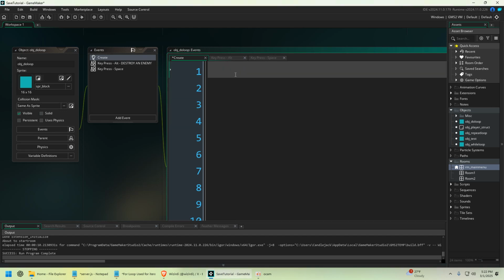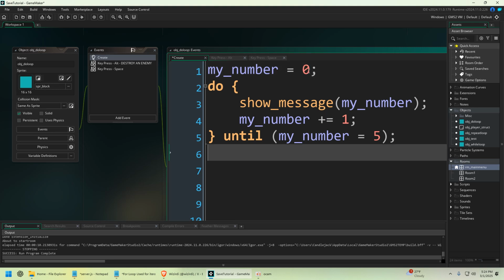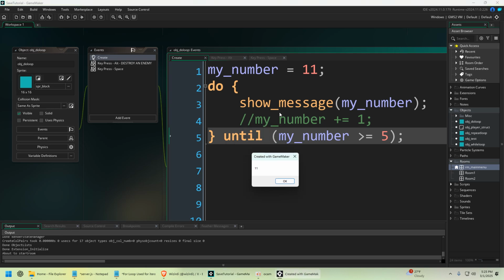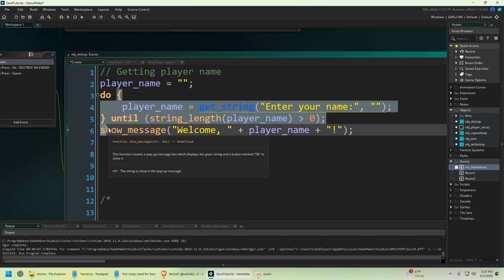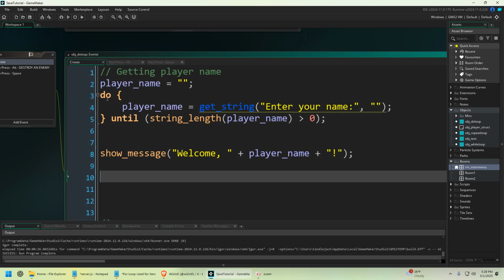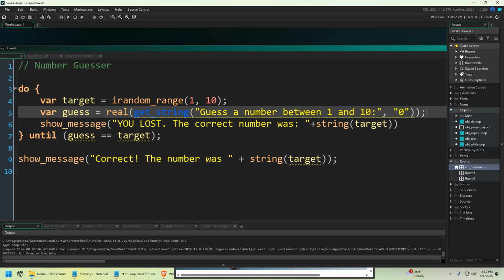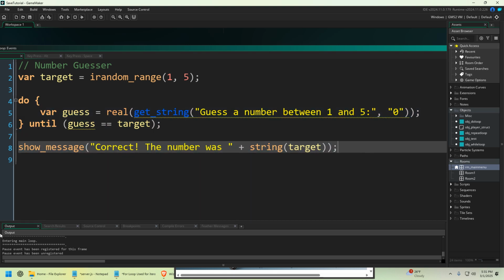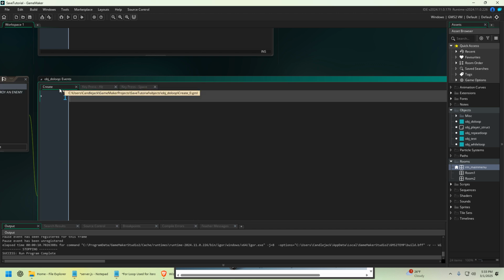Do Loops | Beginner Tutorial | GameMaker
Do Loop: Suited for tasks requiring at least one execution before checking a condition, its uniqueness is the guaranteed first run with the until post-check, ideal for setups like prompting input until valid (e.g., do { ... } until (condition)).